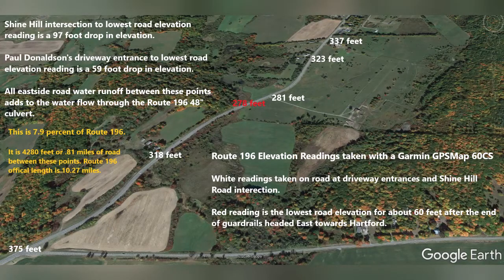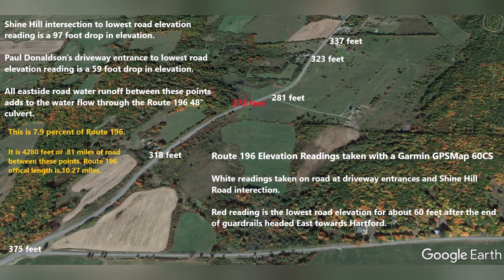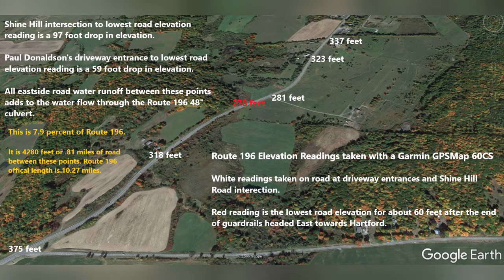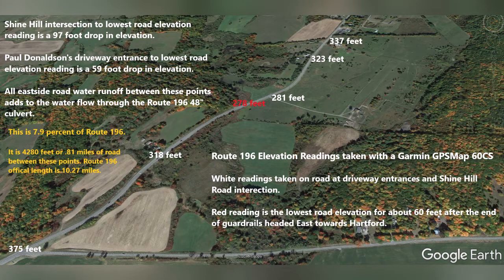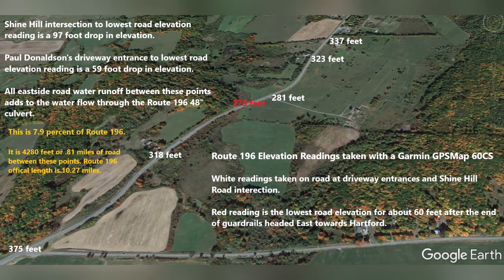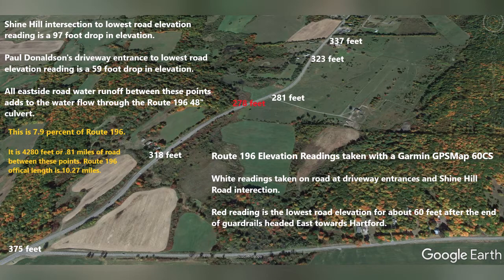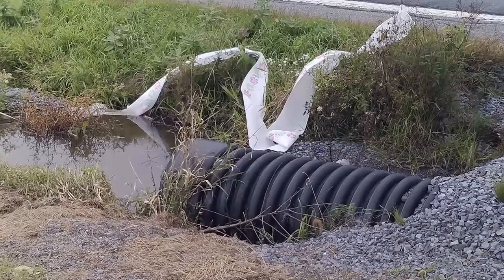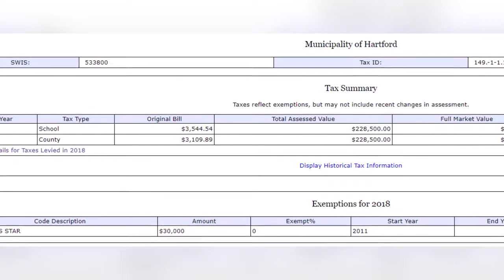Champlain Canal waterway - NY State Route 196 - Road Water Problem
Champlain Canal Map. This water source (waterway) is listed:
Explains the Details of Route 196 Water Problem. The Champlain Canal Waterway crossing of Route 196 flowing into Big Creek. Eventually under Route 43 into Champlain Canal North of Lock 9 & South of Route 149 Bridge.